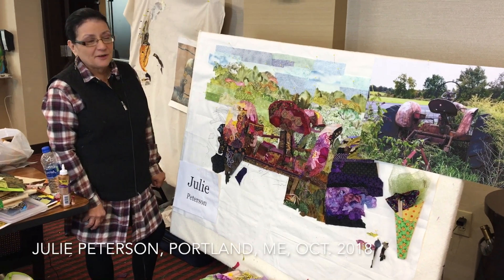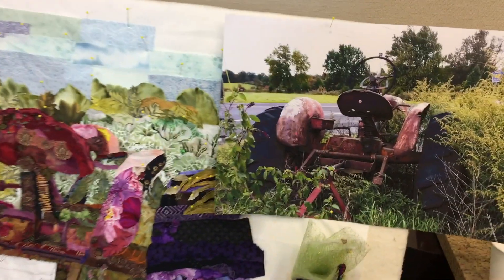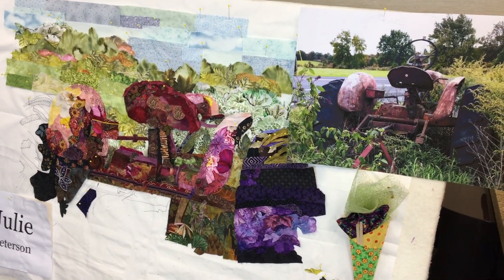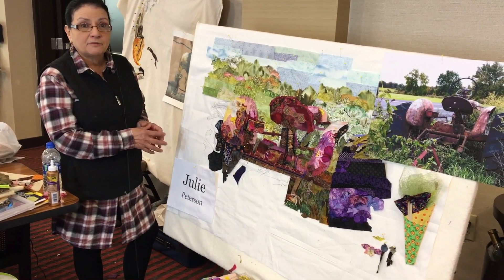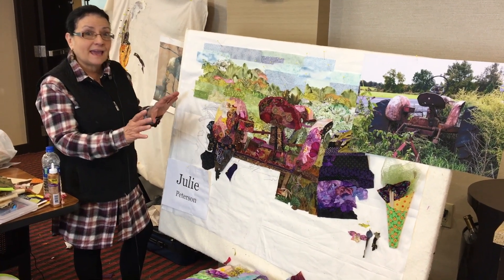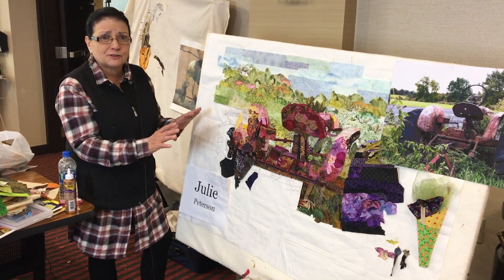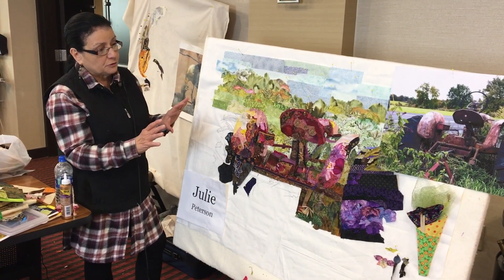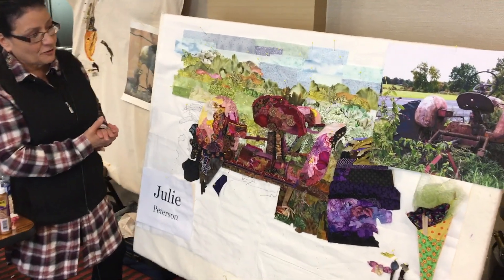Susan Carlson Quilts: Choosing a Subject, Julie Peterson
For more on Choosing a Subject for Fabric Collage, visit Susan's blog post